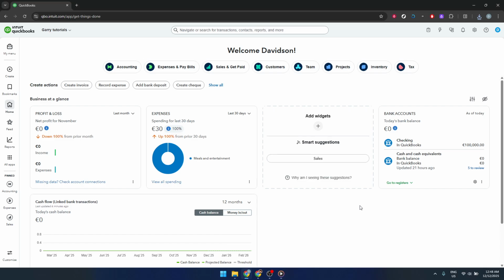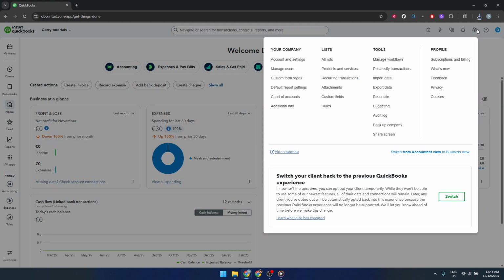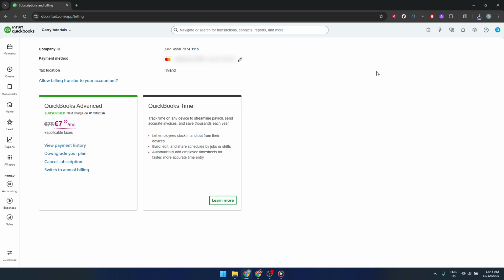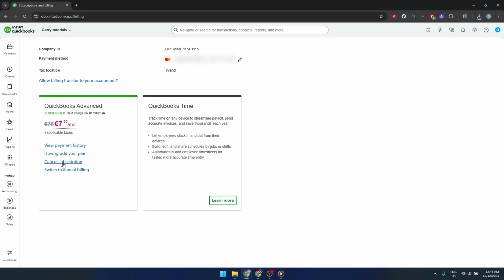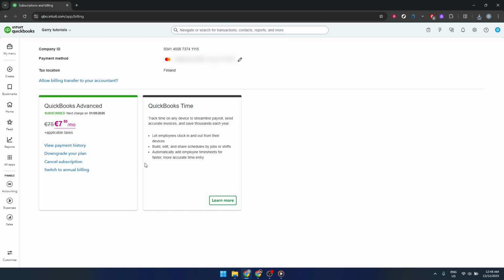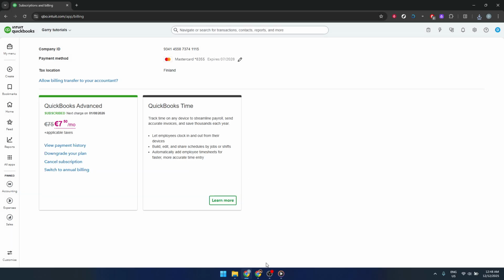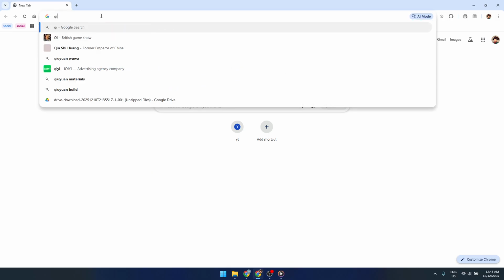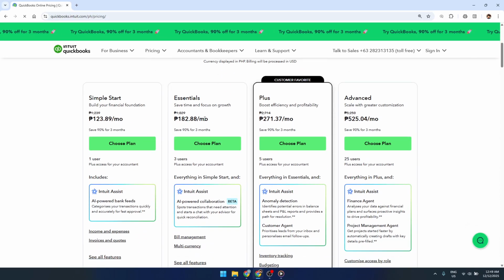How To Erase Your QuickBooks Online Data And Start Over [2026 Guide]